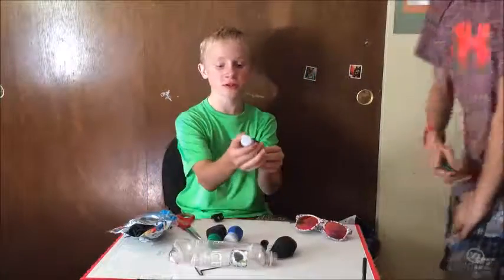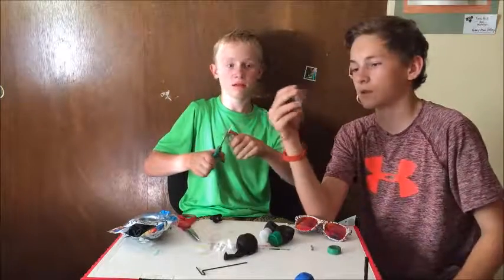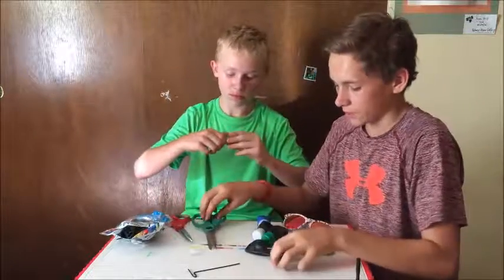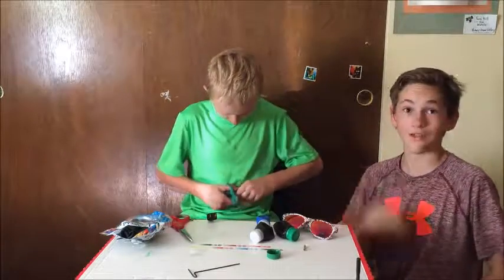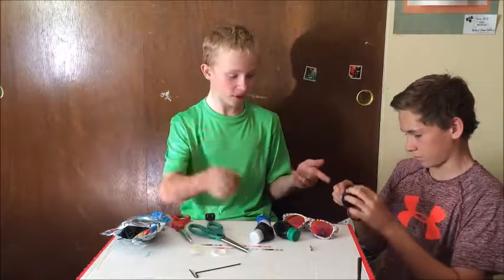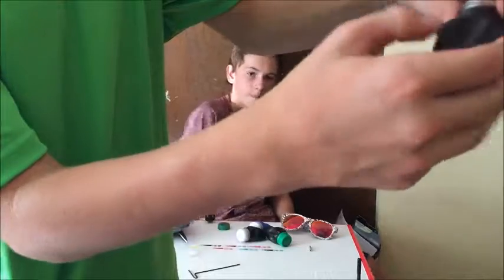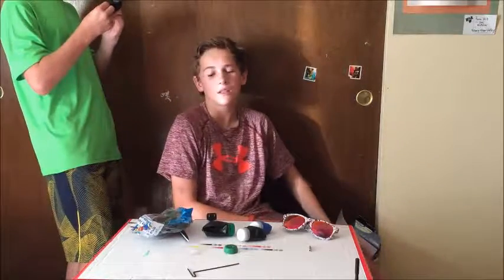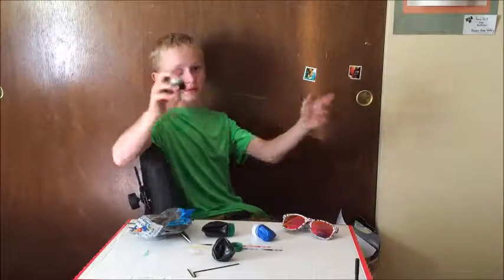ballon bottle launchers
Items you need: empty  bottle, scissors, and balloon.